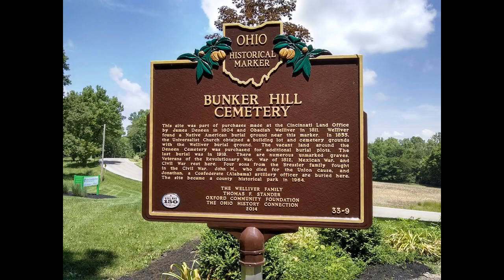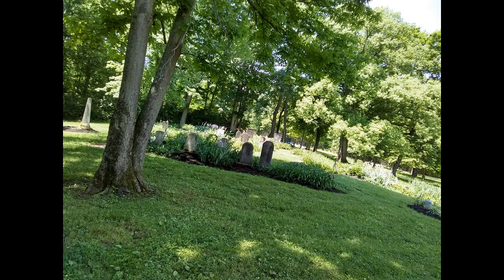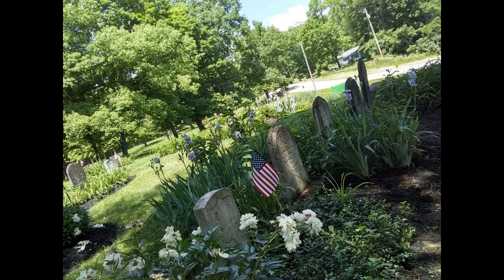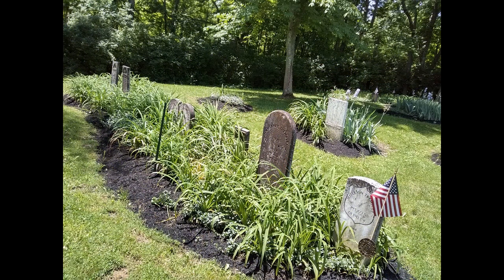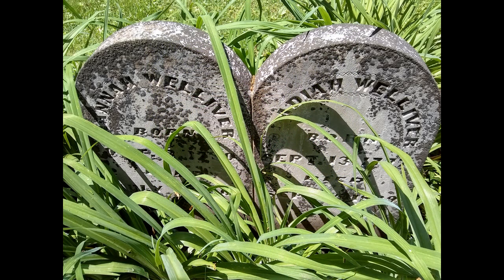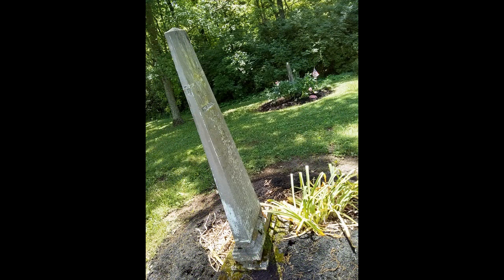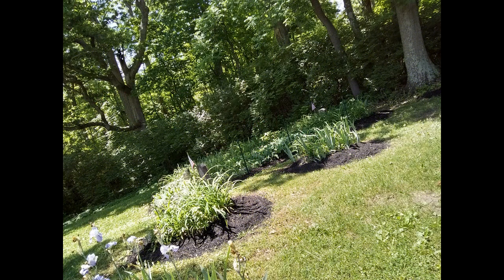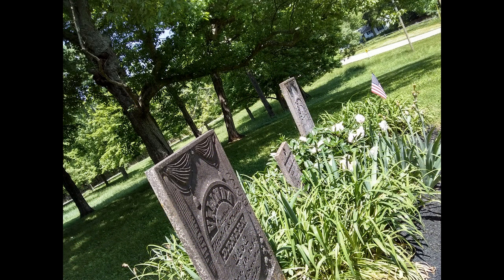Bunker Hill Cemetery Tour Summer 2018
My Summer 2018 tour of the Bunker Hill Pioneer Cemetery in Reily, OH.